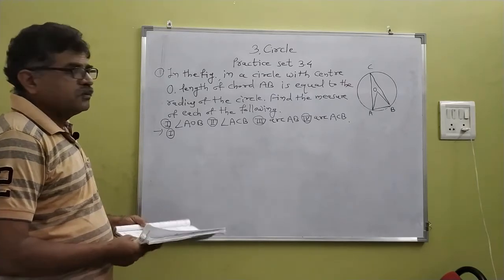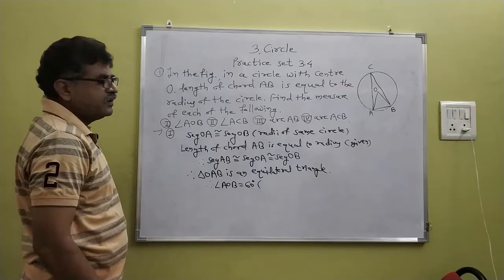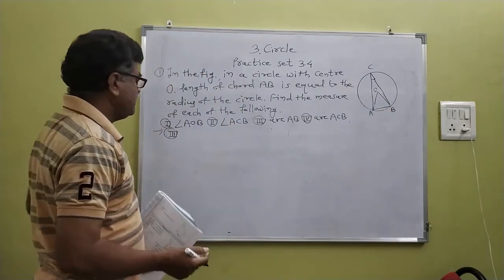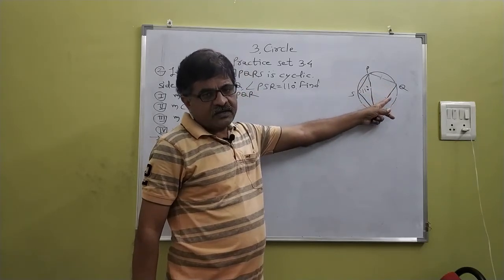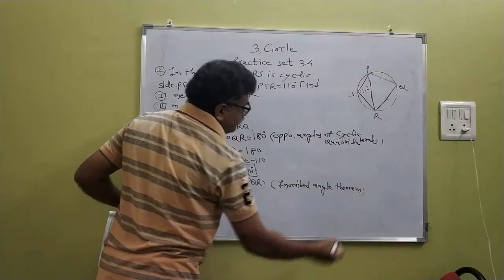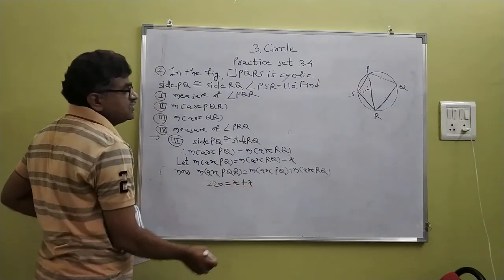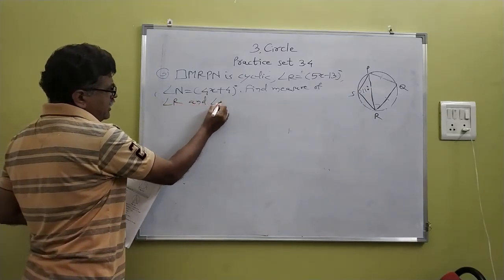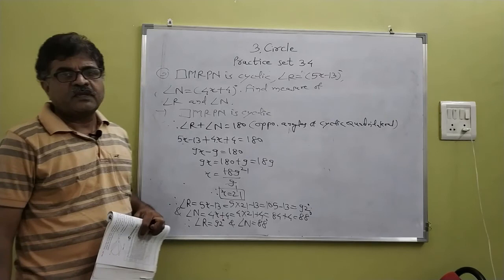Lesson 3 : Circles (Part 7 : Practice Set 3.4)